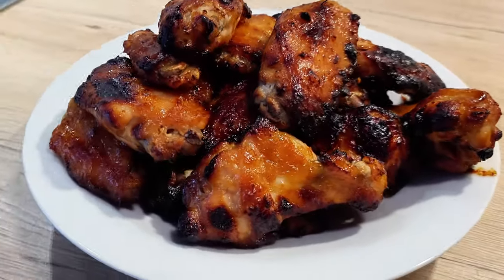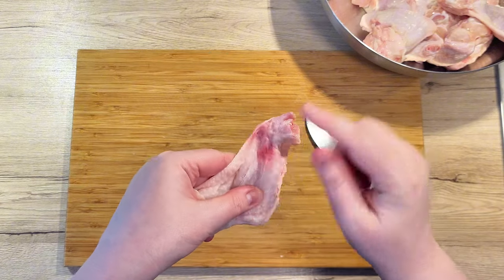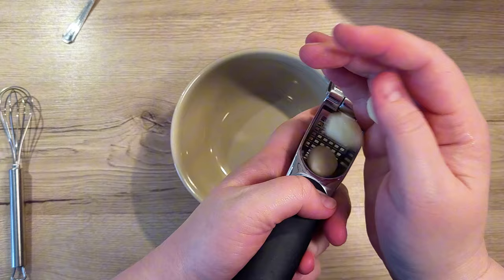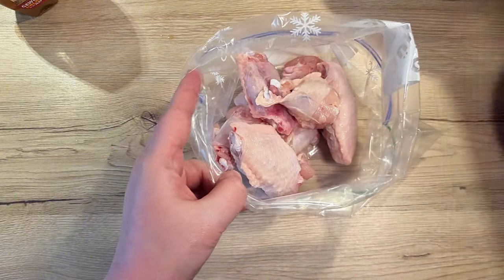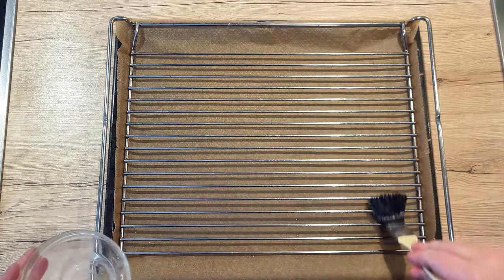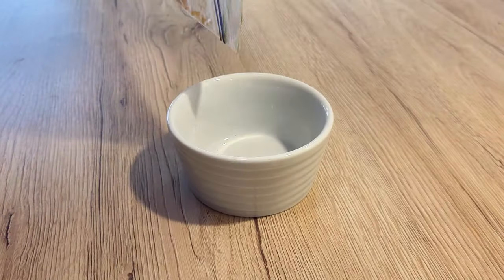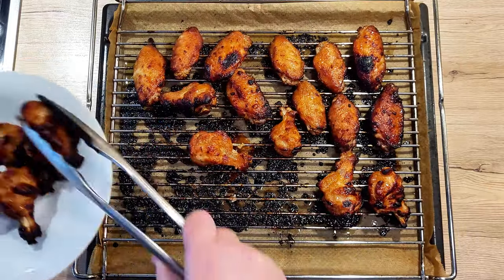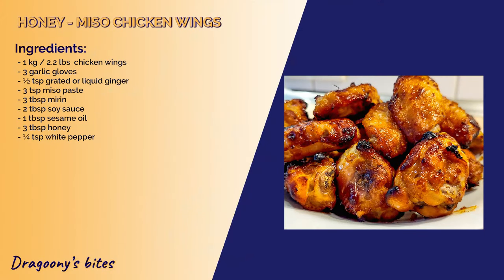Crispy Honey Miso Chicken Wings In The Oven - Easy Baked Wings Recipe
These honey miso glazed chicken wings are crispy on the outside, juicy inside, and packed with sweet and savory flavor. Perfect for a party appetizer or snack, this easy oven-baked recipe will have everyone asking for more. In this video, I’ll show you how to prepare and marinate the wings, then bake them to perfection in under 30 minutes.

The honey miso glaze adds the perfect balance of flavors. Follow along for the full recipe, and remember to brush on extra glaze for an extra kick of flavor!

📜This recipe will feed 2 very hungry people.

🔹 Ingredients: 🔹
- 1 kg / 2.2 lbs  chicken wings
- 3 garlic gloves
- ½ tsp grated or liquid ginger
- 3 tsp miso paste
- 3 tbsp mirin
- 2 tbsp soy sauce
- 1 tbsp sesame oil
- 3 tbsp honey
- ¼ tsp white pepper

🔹 Preparation: 🔹
1. First, preheat your oven to 210°C / 410°F.

2. Dry your chicken wings very well with paper towels. This will ensure that the skin will be extra crispy and you get rid of any juices on the wings.

3. For easier backing you need to separate wings into 2 parts (or 3 if your wing tips haven't been removed at the butchers already), a drumette and flat wing (or wingette).

4. Put your wing flat on the board and cut the skin with your knife tip. With your knife, find the joint between the drumette and wingette. Make a small incision until you can feel the joint. Put your knife to the side, take the wing into your hands, and pop out the joint. Don't be afraid to use some force. Once you see that the joint popped out, place the wing back onto the board, take your knife, and slice it along the joint.

This way, you avoid cutting into a bone, and it makes it very easy to separate the wing into two parts. Do this until you have separated all the wings into two parts.

5. In a bowl, crush 3 garlic cloves. Add ½ tsp grated or liquid ginger,  3 tsp miso paste, 3 tbsp mirin, 2 tbsp soy sauce, 1 tbsp sesame oil, 3 tbsp honey, and ¼ tsp white pepper. Mix well.

6. Transfer the wings to the zip-lock bag and pour over your marinade. Marinate everything for at least 2 hours.

7. Spread the wings onto a well-oiled baking rack set above a backing pan. Bake them for 10-15 minutes.

8. Turn the wings over and brush them with the leftover marinade. Bake them for an additional 5 to 7 minutes.

9. Once done, transfer them to a plate and serve.

This video is about Crispy Honey Miso Chicken Wings In The Oven - Easy Baked Wings Recipe. But It also covers the following topics:

Crispy Oven Chicken Wings
Sweet And Savory Wings Recipe
Easy Chicken Wings Recipe

✅ About Dragoony's bites.

Welcome to Dragoony's Bites! 🍝 Join me, a quirky home cook with over 15 years of experience, as I share hearty, easy-to-follow recipes passed down through generations in my food-loving family. From comforting meals inspired by my parents and grandparents to new culinary discoveries, this channel is all about bringing delicious homemade food to your kitchen.

Whether you're a beginner cook or an expert in the kitchen, you'll find recipes filled with love, flavor, and a touch of nostalgia. Enjoy simple steps, mouthwatering meals, and a fun cooking journey together.

© Dragoony's bites